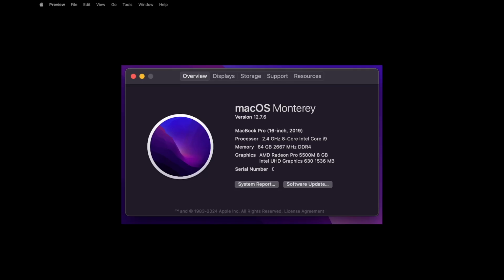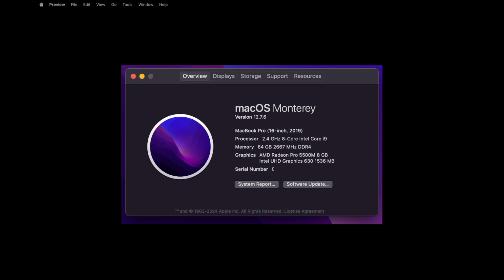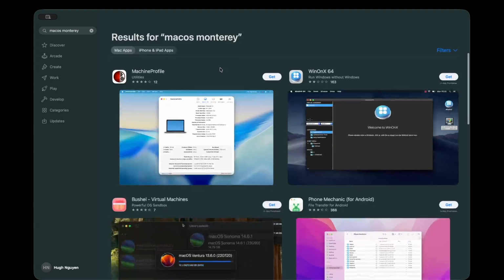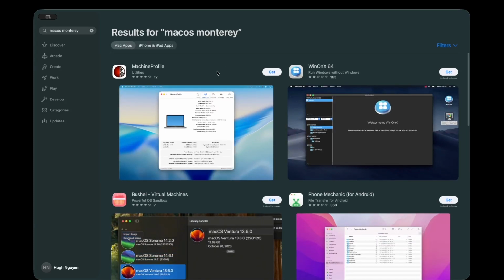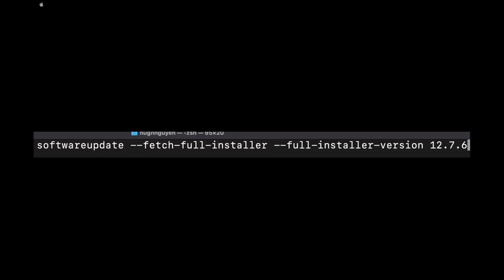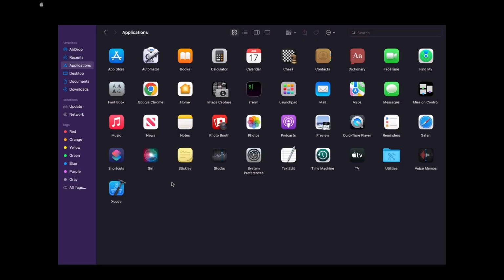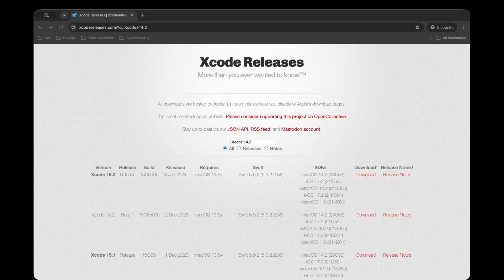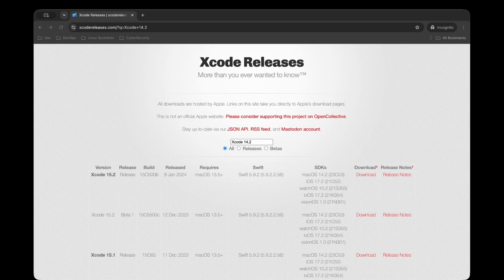Install macOS Monterey on 2019 Intel i9 Powerhouse MacBook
How to install Monterey macOS in 2019 Intel i9 MacBook Pro computers in 2026.  Monterey is optimized for Intel i9 Macbooks.  A cooling pad is essential for this setup. These old Macs are helpful for compiling legacy C and C++ embedded software codebases, or if you need an x86 machine for microcontrollers.